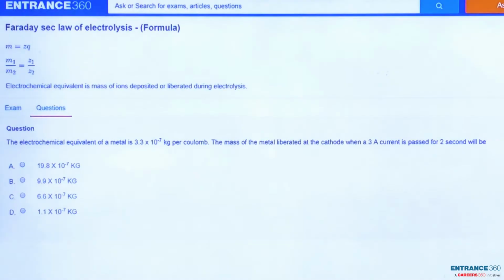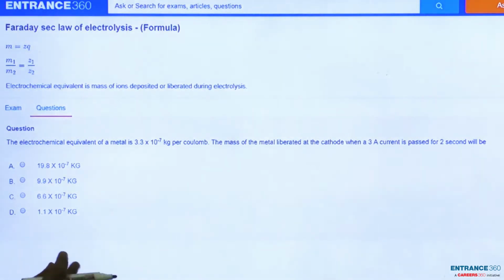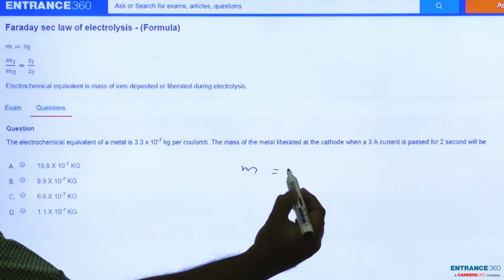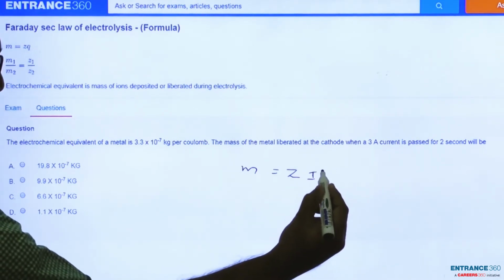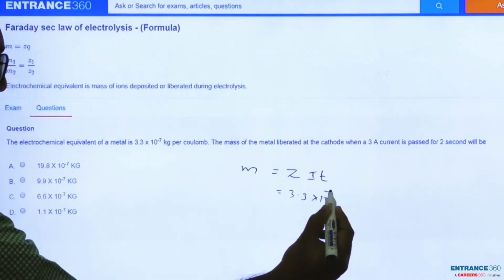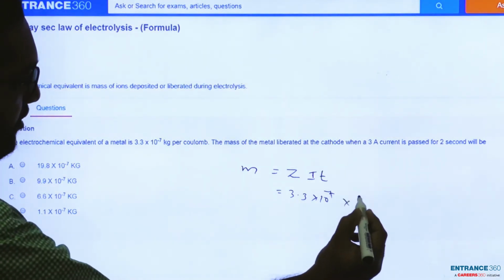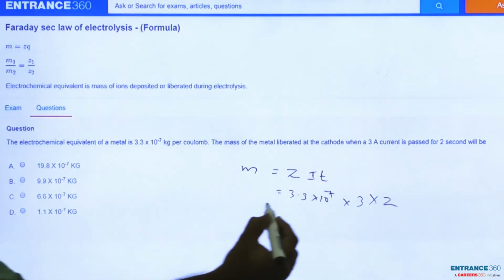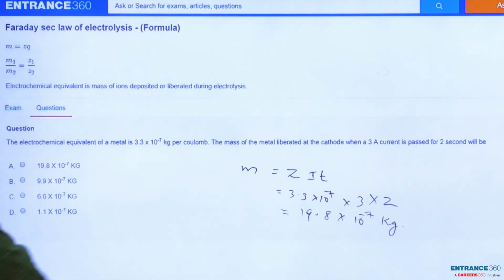JEE Main 2004 Physics Question- The electrochemical equivalent of a metal is 3.3 x 10-7 kg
Target JEE April Detailed Explanation

The electrochemical equivalent of a metal is 3.3 x 10-7 kg per coulomb. The mass of the metal liberated at the cathode when a 3 A current is passed for 2 second will be

    Option 1)  19.8 x 10-7 kg
    Option 2)  9.9 x 10-7 kg
    Option 3)  6.6 x 10-7 kg
    Option 4)  1.1 x 10-7 kg